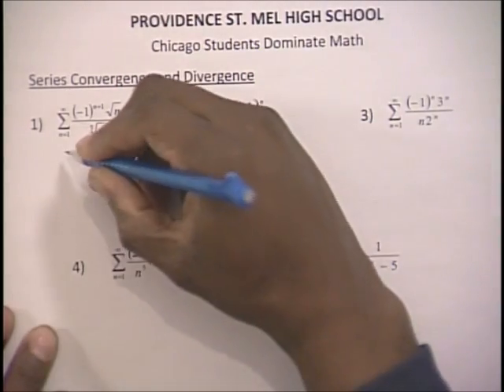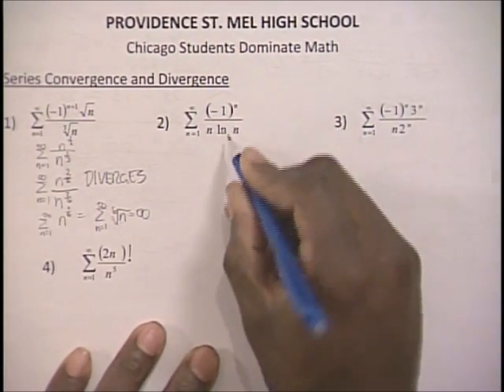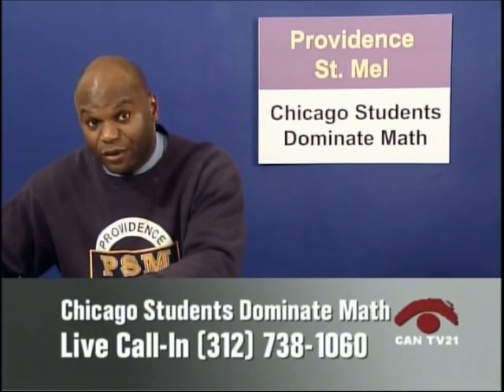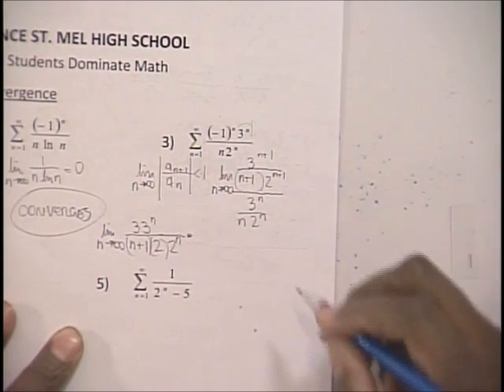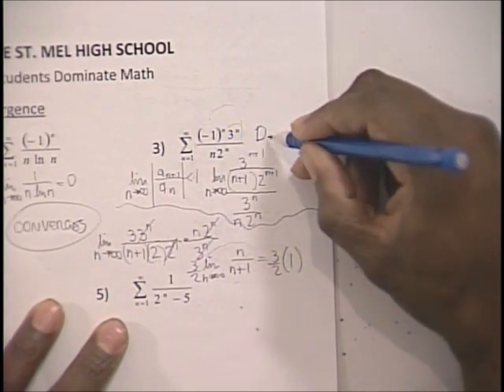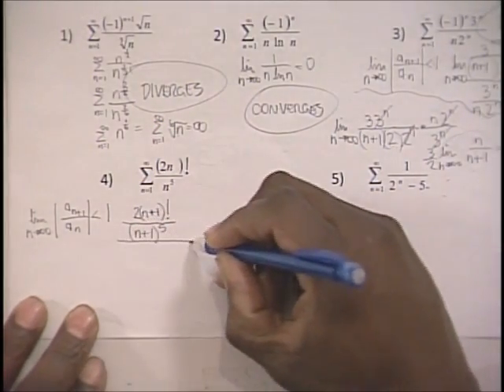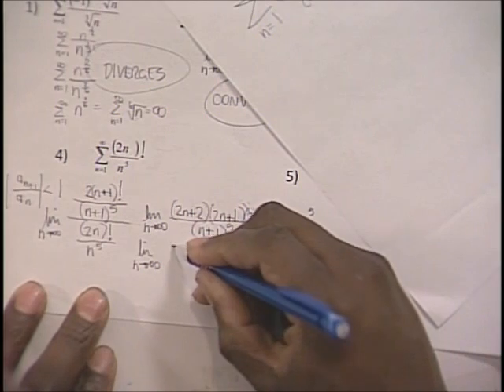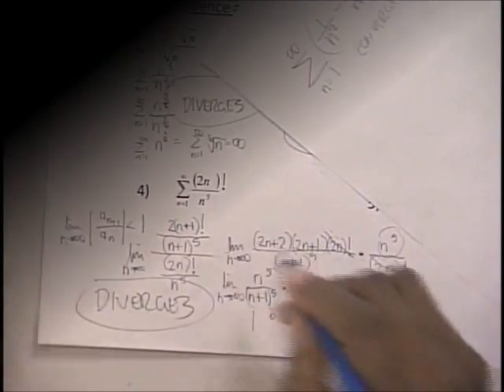Series Convergence and Divergence (2 of 2)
This is a video that assumes that you have been introduced to a variety of techniques for determining series convergence and divergence.